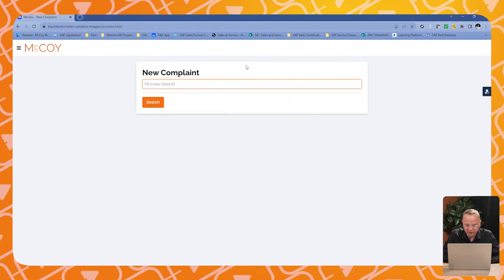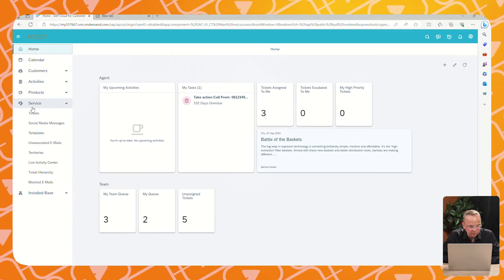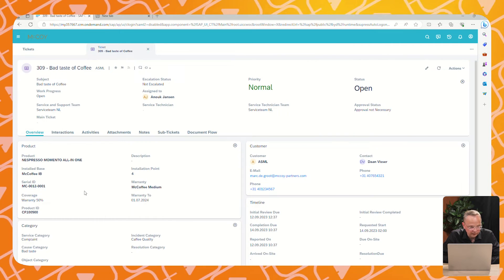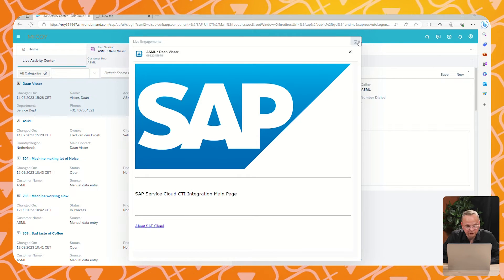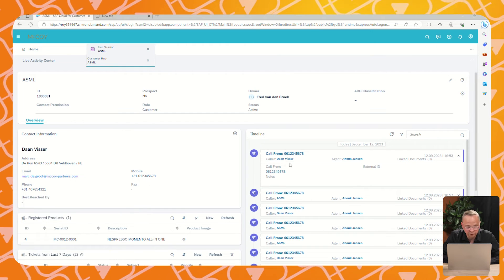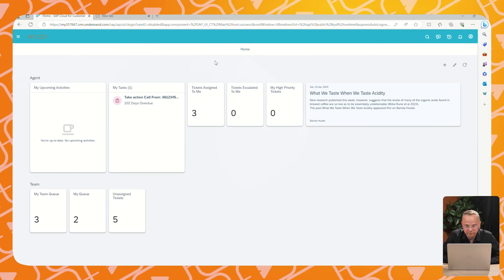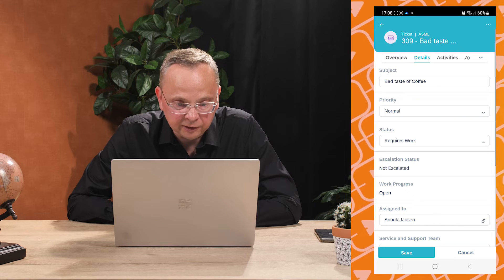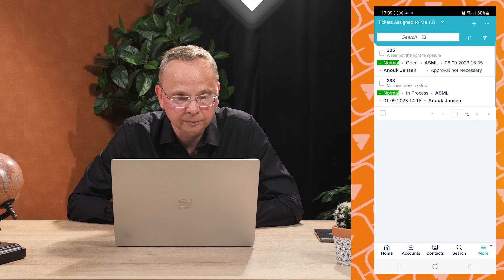SAP Service Cloud – How to Use SAP Service Tickets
In this video Marc explains the handling of a complaint in the SAP Service Cloud using a custom Mendix app, SAP Service Cloud Ticket Automation, SAP Service Cloud Live Activity Center and the SAP Mobile Service App.

⏲️ Timestamps
00:52 - Introduction
00:52 -  Create Complaint in SAP Service Cloud via custom Mendix App
01:19 – SAP Service Cloud Ticket Automation
02:18 – SAP Service Cloud Live Activity Center
03:32 – SAP Mobile Service App
04:34 – Curious??

Interested in more information about  SAP Service Cloud and how it can help your company? Please read one of our blogs like this one (NL):SAP CX, Service Management, Customer Management: what's the difference? (mccoy-partners.com)

💯 McCoy Expertise
» Intelligent Logistics
» S/4HANA
» HR Transformation
» McCoy UX Design
» Intelligent Planning

❓ Question
Have a question about SAP Service Cloud or other SAP Products, or Anything Else? Post in the comments section of this video!